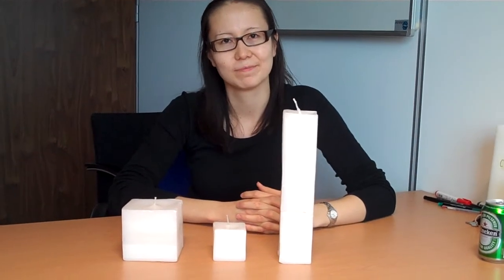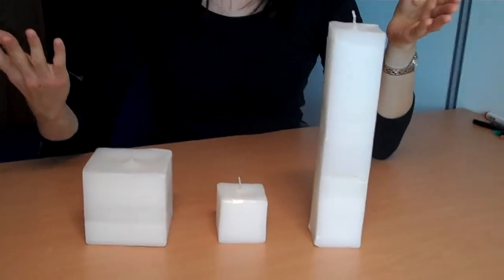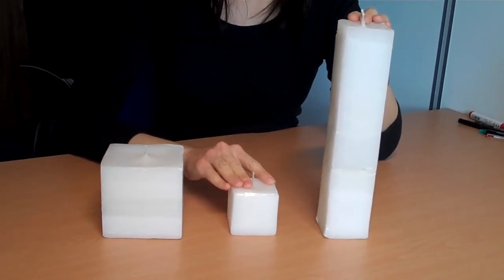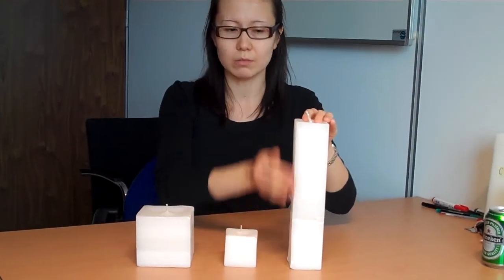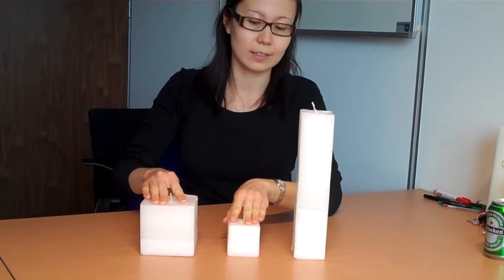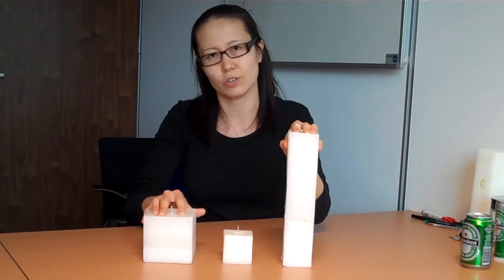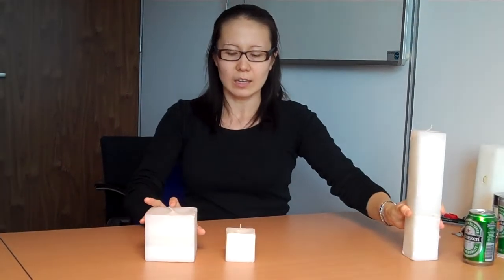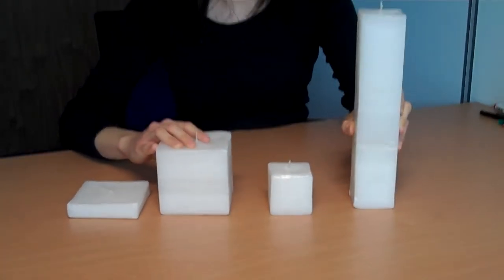Which is bigger?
Nailya Ordabayeva answers the question: Which of these candles is bigger?